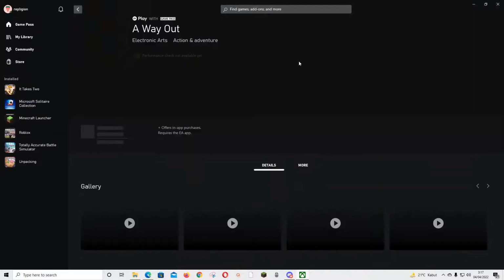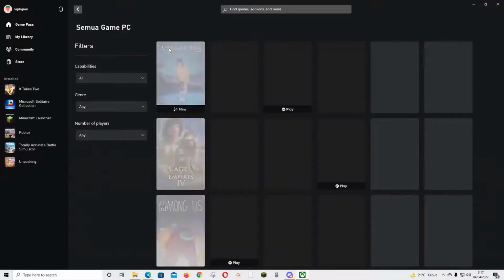How To Find Co-op Games On Xbox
Want to find Co-op games to play with your friends on Xbox? Here's how you can do that.